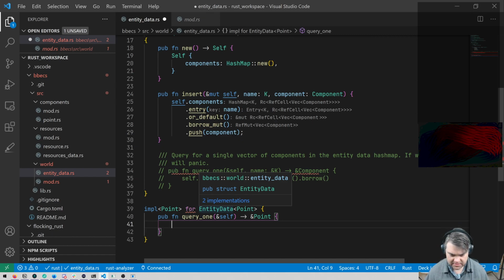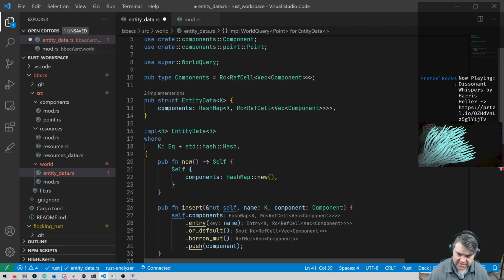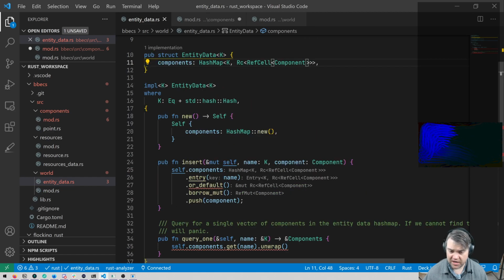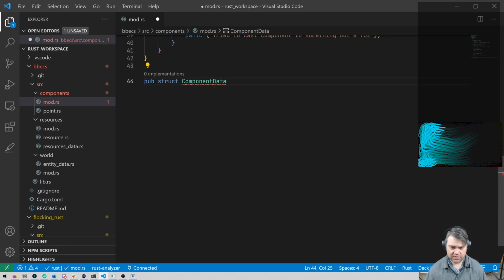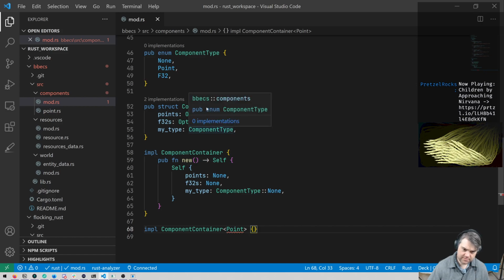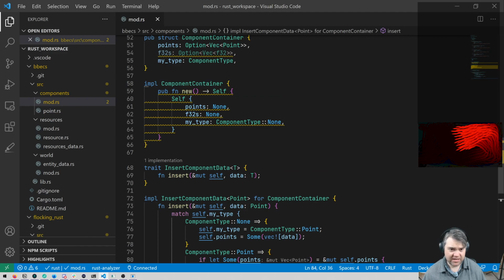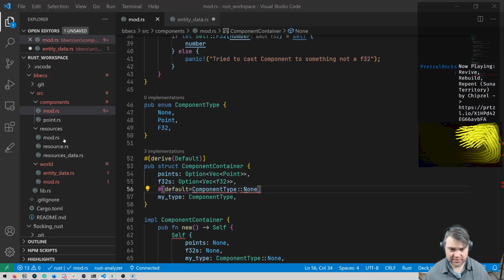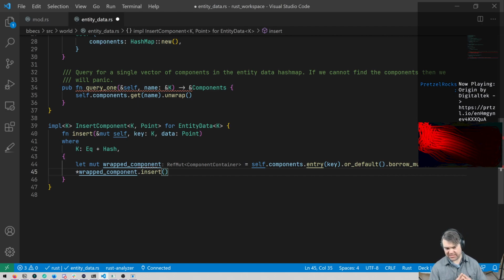Custom ECS part 18 - Experiments in different storage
As part of Brooks' goal to learn and improve his game-making skills he is learning how to create his own ECS library in Rust. It is meant to be used with the games he makes with GGEZ, however it won't hold any framework dependent code.